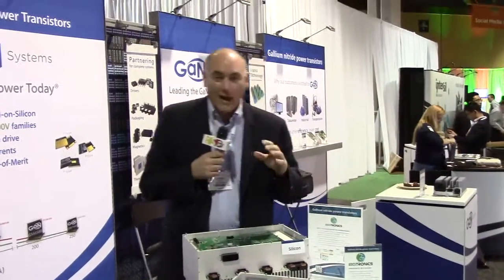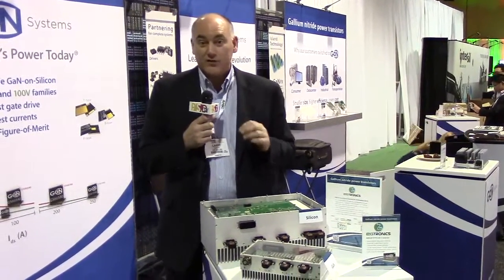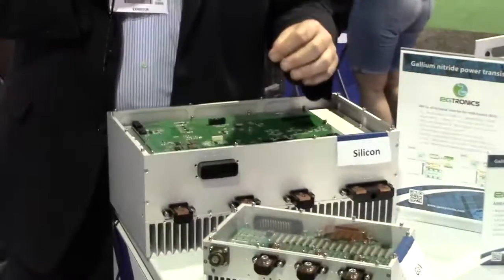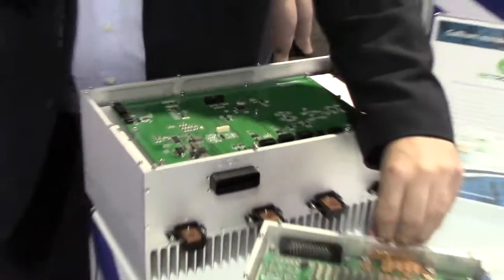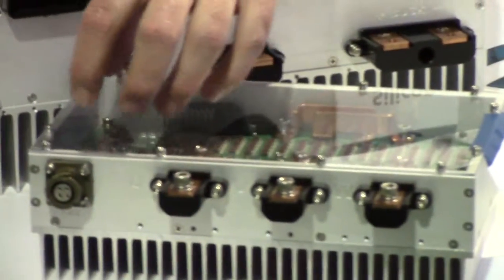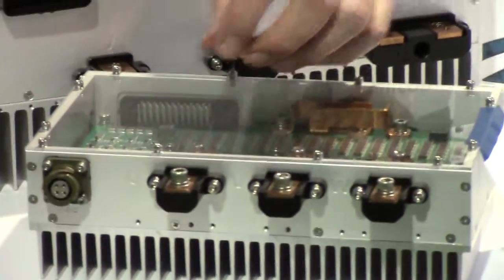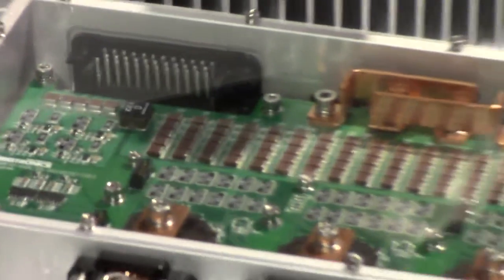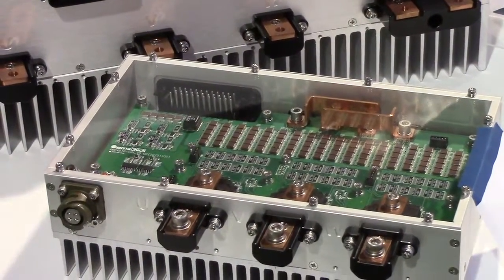PSDtv - GaN-based 12kW inverter is 80% smaller than a silicon-based device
In this episode of PSDtv, GaN Systems shows a 48V bi-directional 12kW inverter for mild hybrid applications using Gallium Nitride that is 80% smaller and 70% lower in weight than a similar device based on Silicon. The company also recently released a new Half-Bridge Evaluation Board which demonstrates the performance of its GaN enhancement mode power semiconductors in real power circuits.